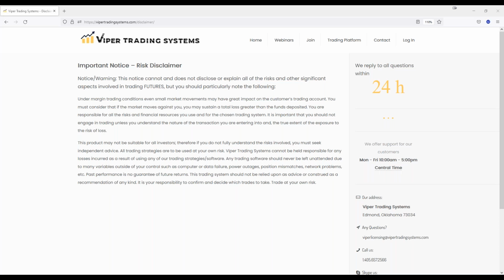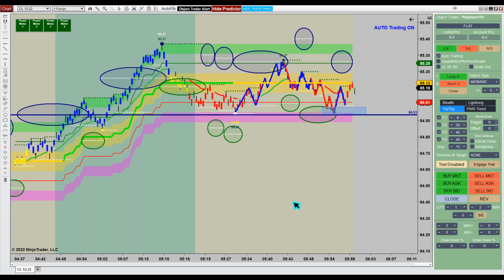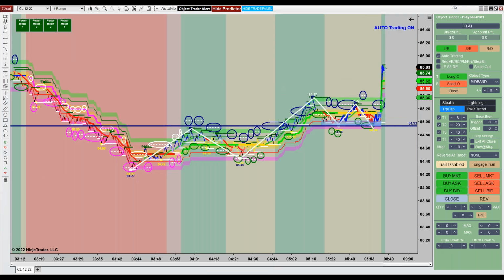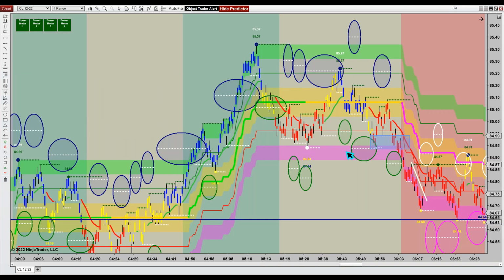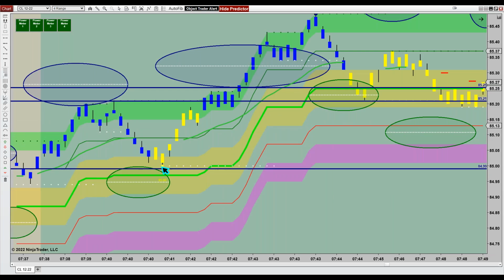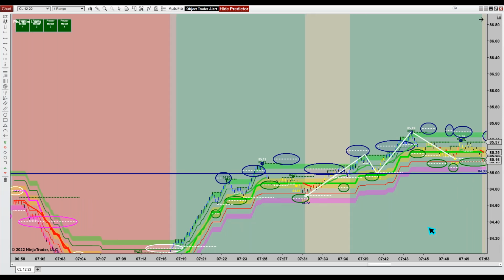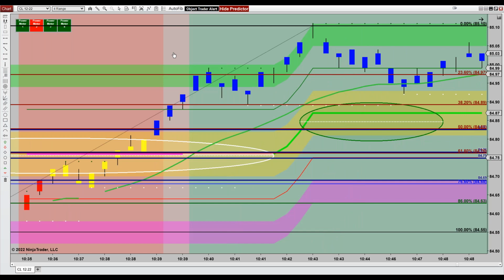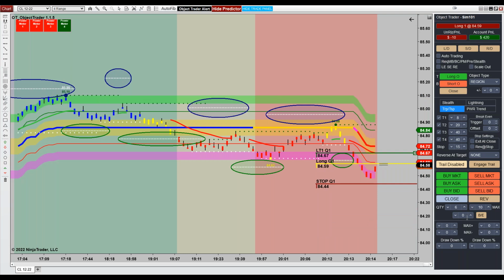LetsStairStepToProfitableTradingWithObjectTrader 101722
Stair Steps and Retrace Trading